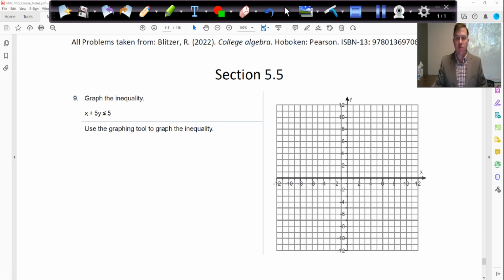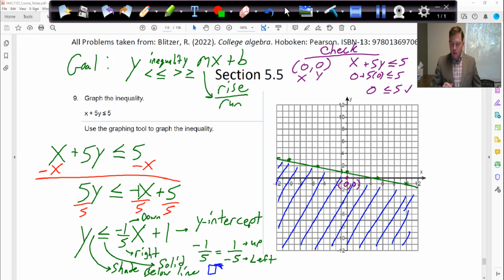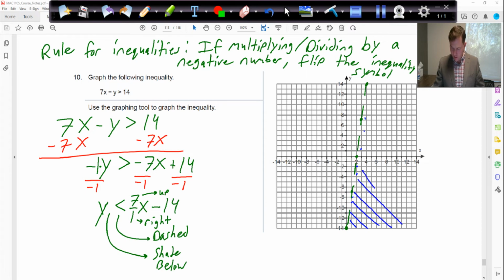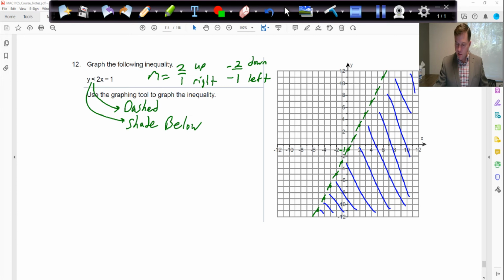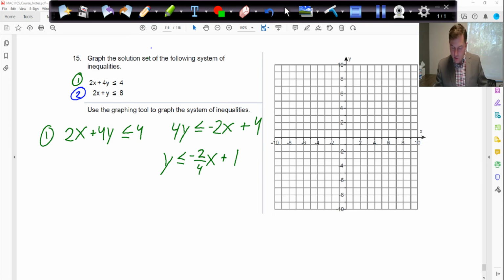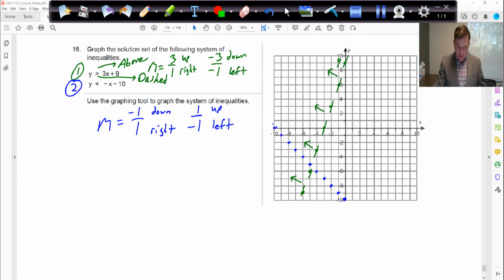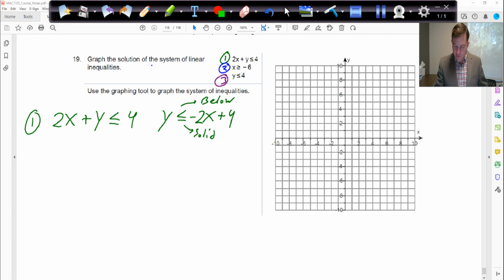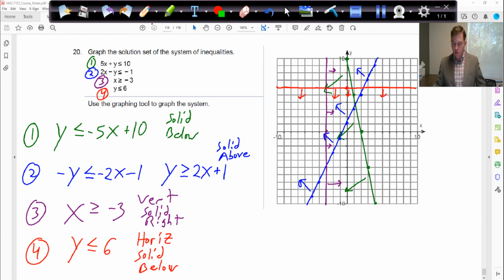Section 5.5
Graphing inequalities and finding regions that satisfy multiple inequalities simultaneously.